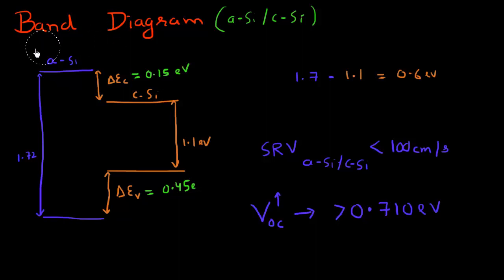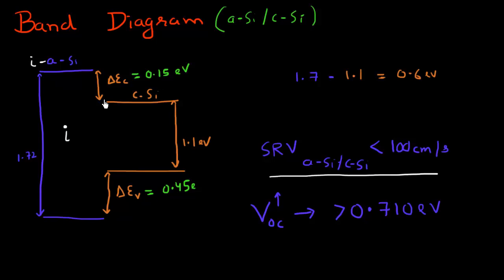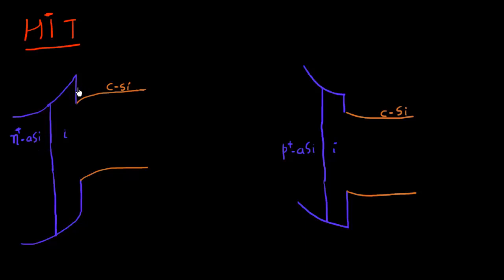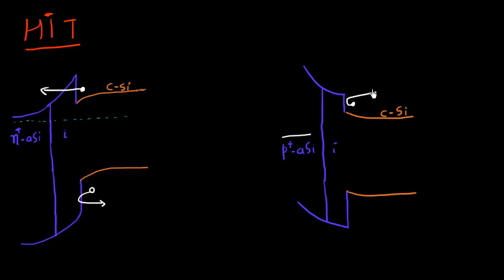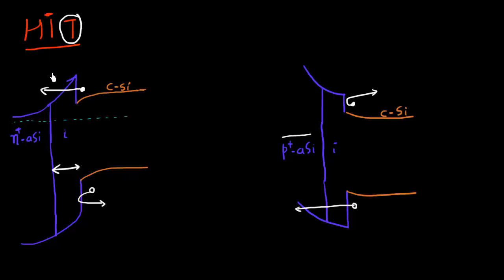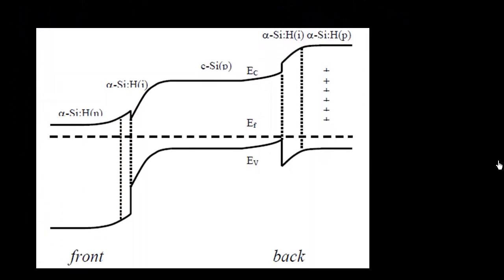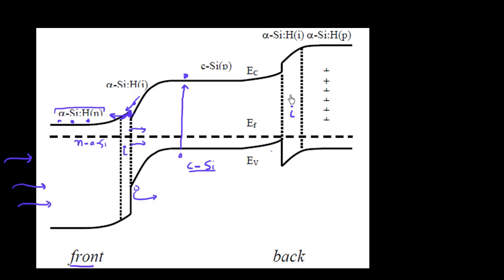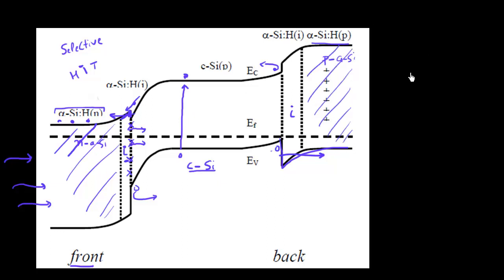HIT (Heterostructure with Intrinsic Thin Layer) solar cell: Part 2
In this three-part video, I describe the heterojunction with intrinsic thin layer (HIT) solar cell design which was pioneered by Sanyo and is now produced by Panasonic. This type of solar cell achieves an efficiency greater than 22% for large-area cells.